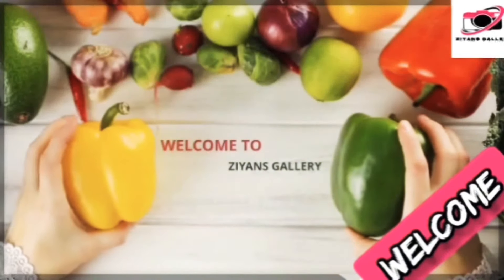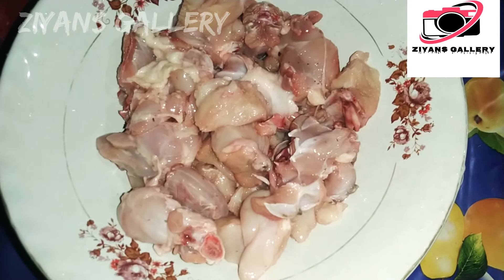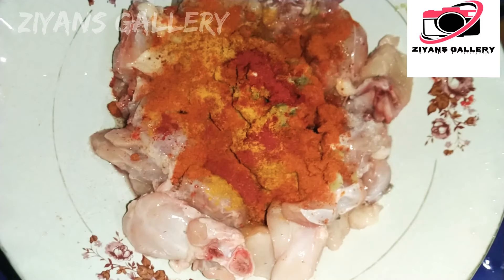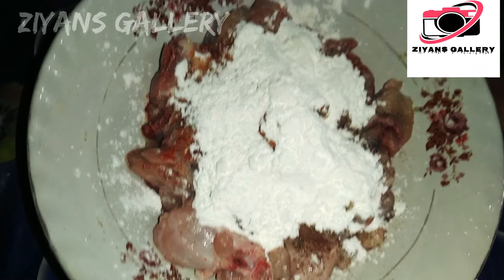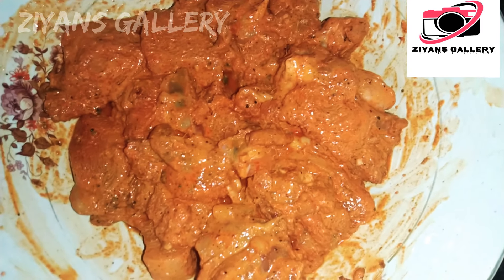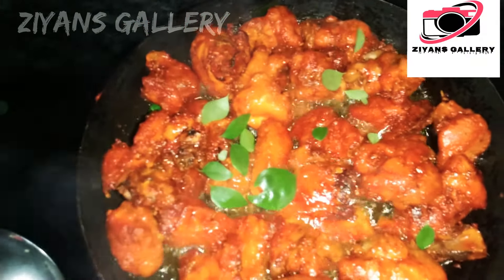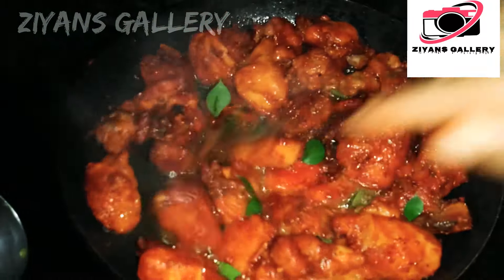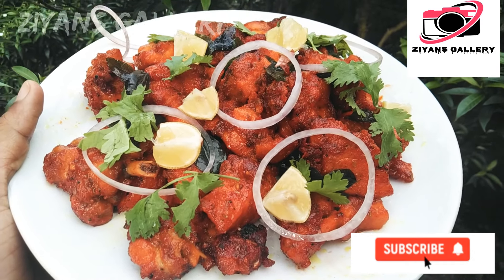CHICKEN FRY അപാര ടേസ്റ്റാണ് കേട്ടോ ട്രൈ ചെയ്ത് നോക്കൂ